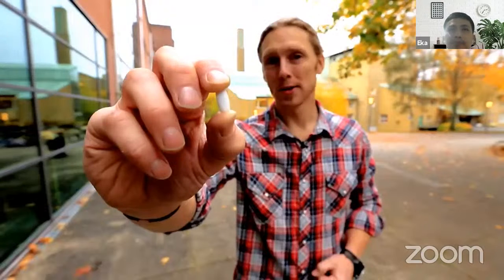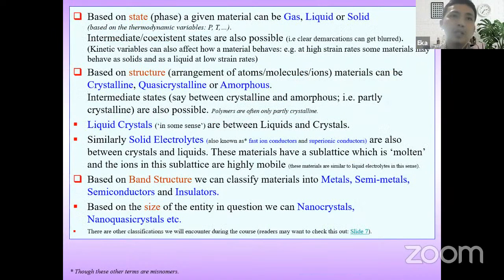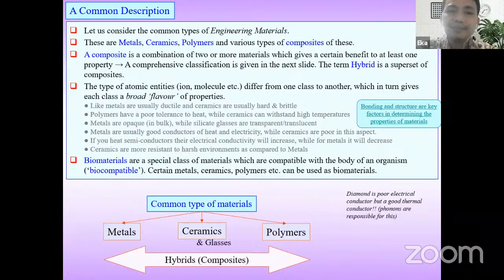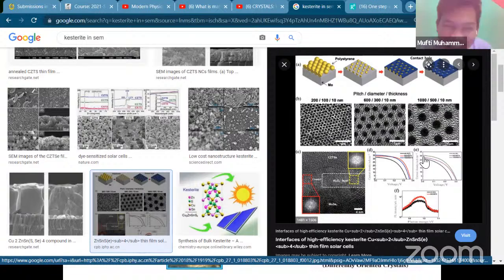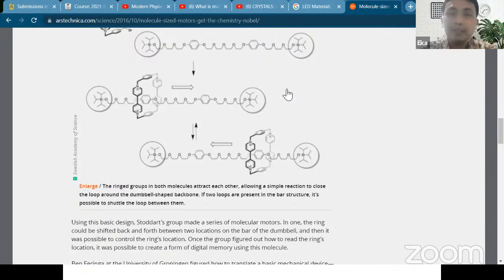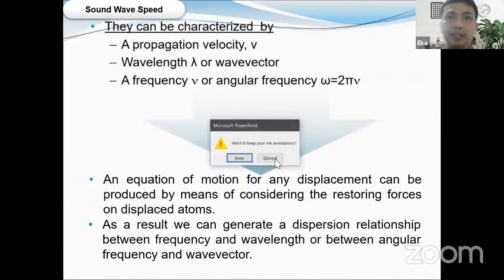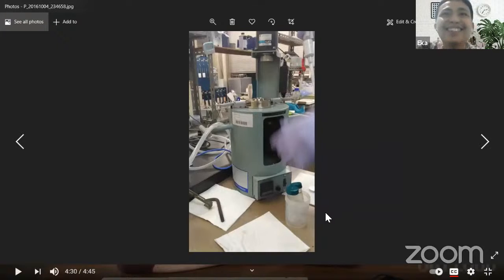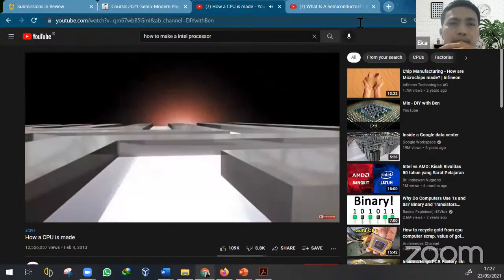Modern Physics: Meeting 3 Crystall